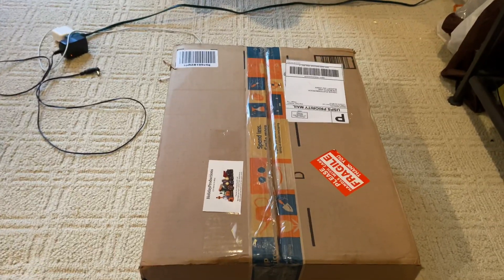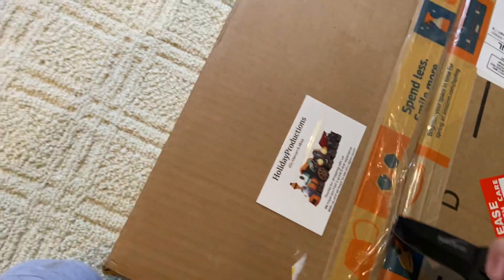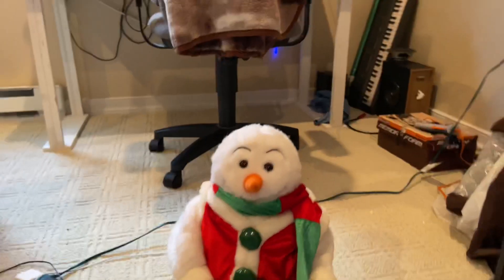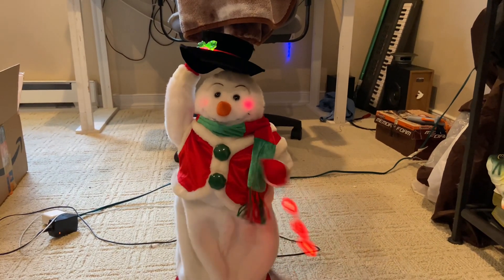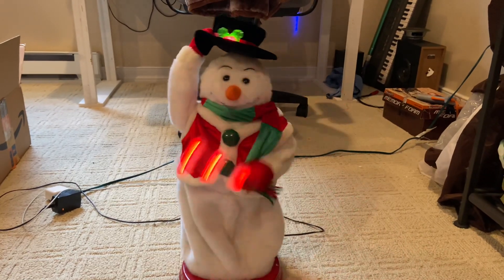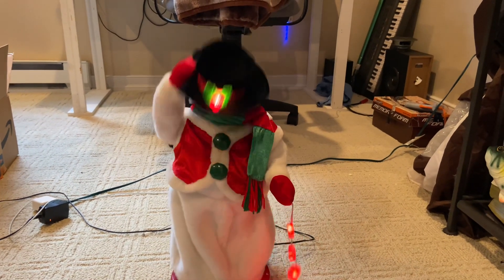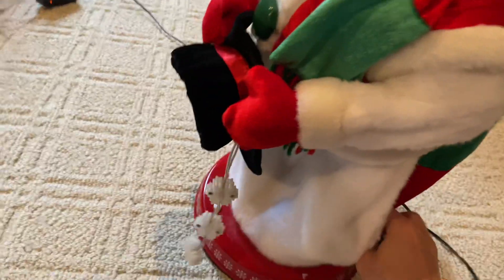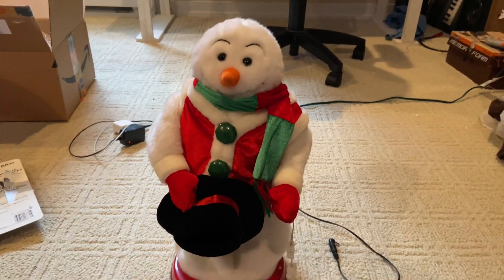Spinning snowflake snowman unboxing